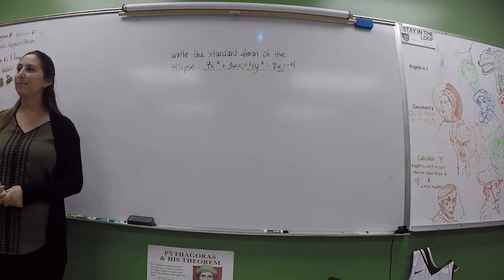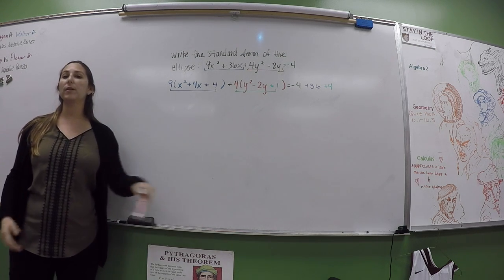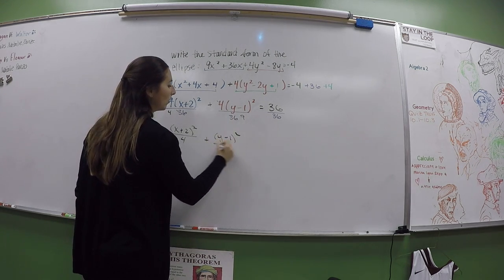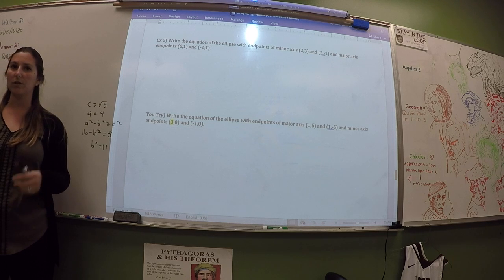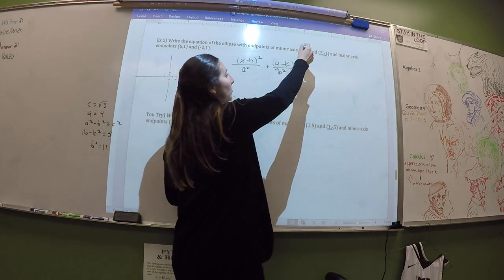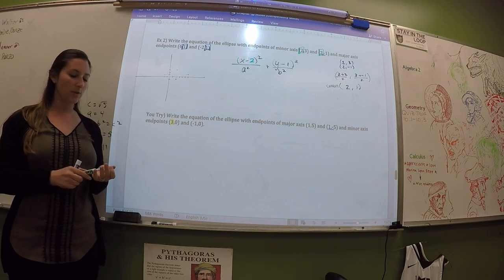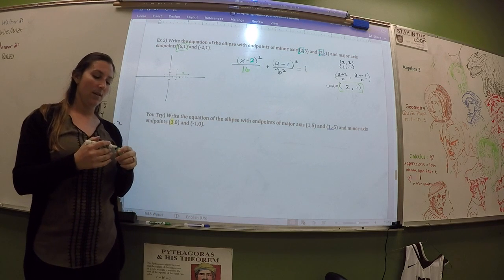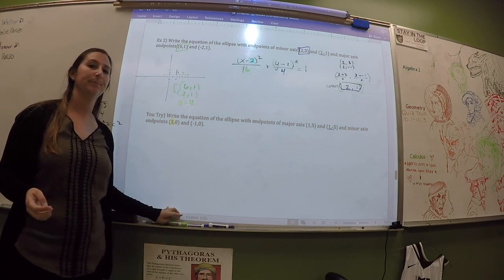Alg2 10.4- Ellipse Equations